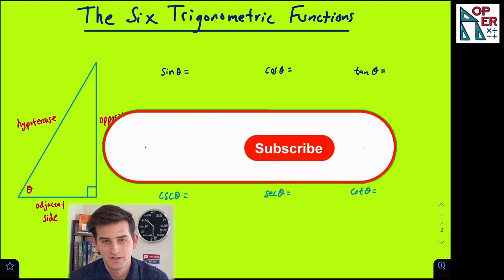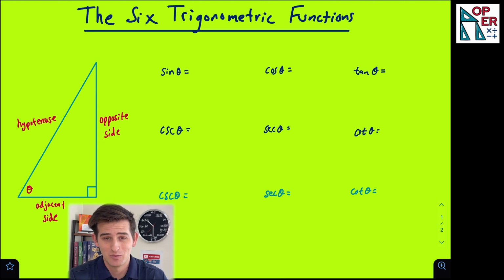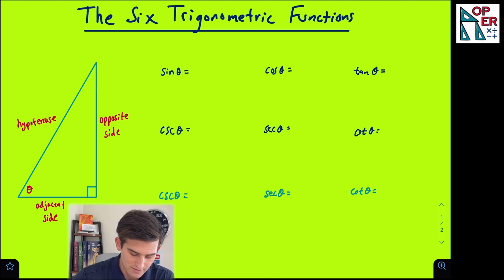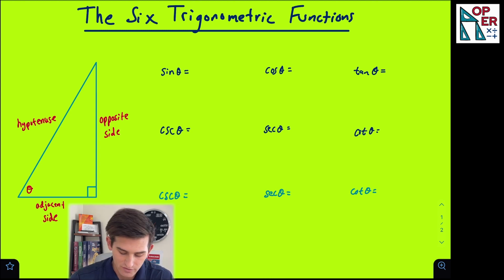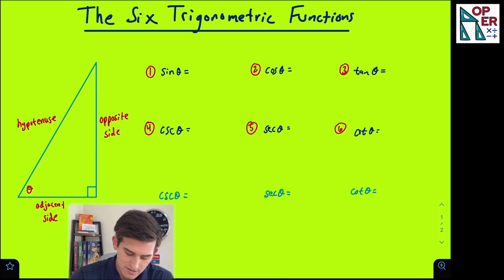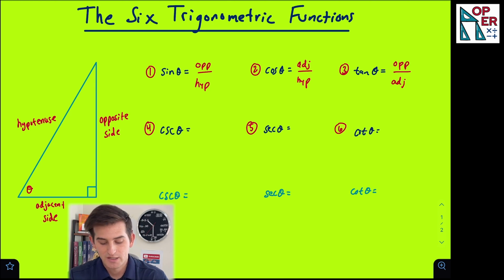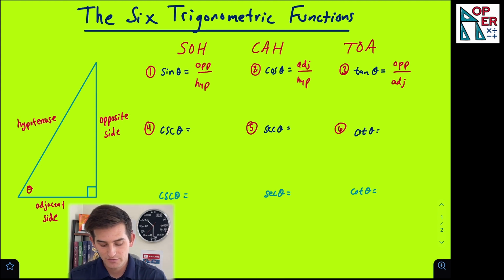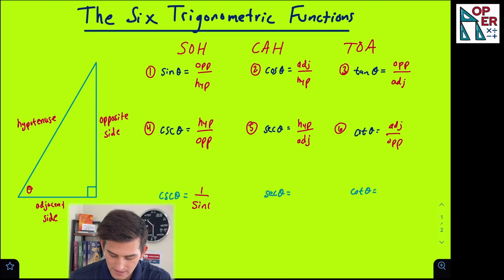The Six Trigonometric Functions